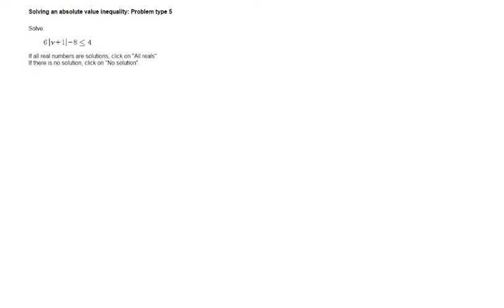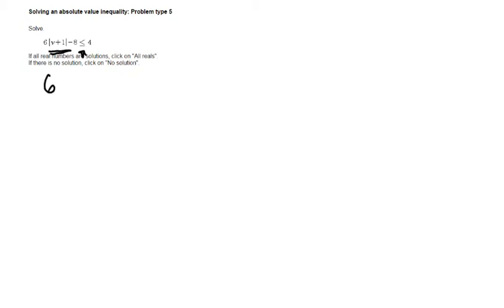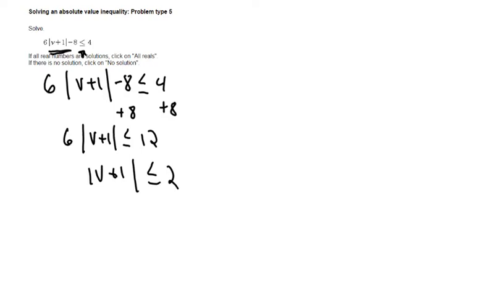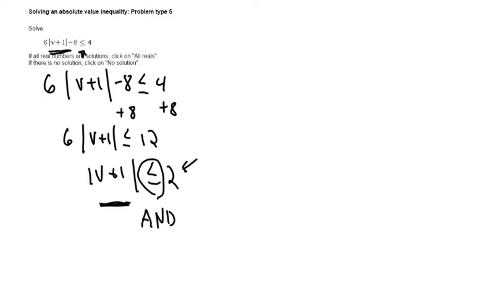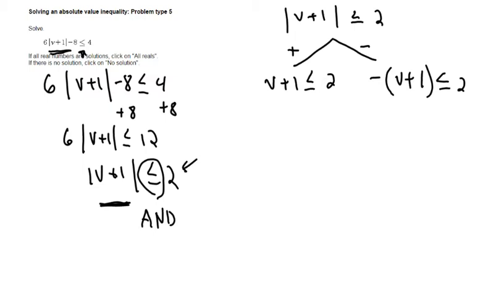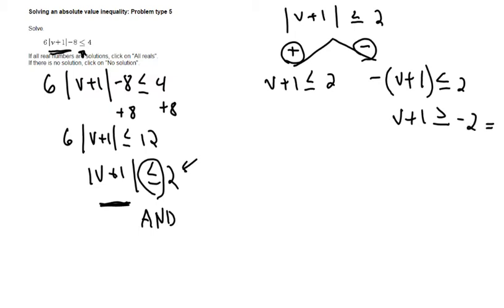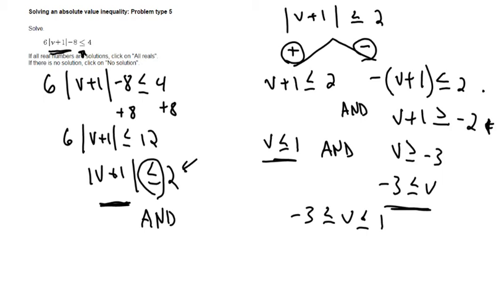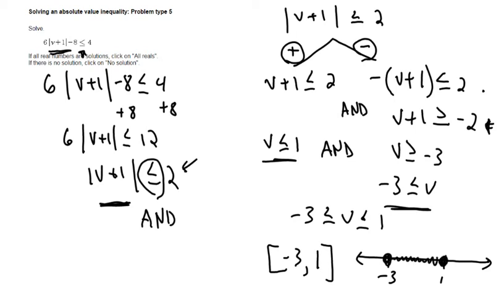Solving an absolute value inequality: problem type 5